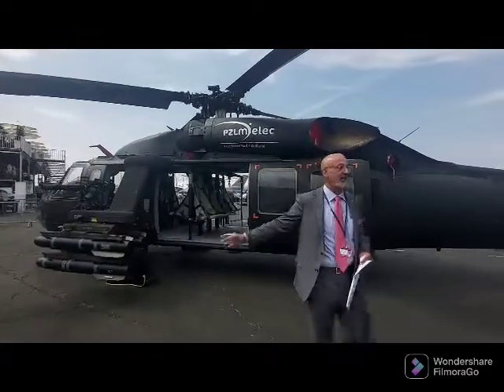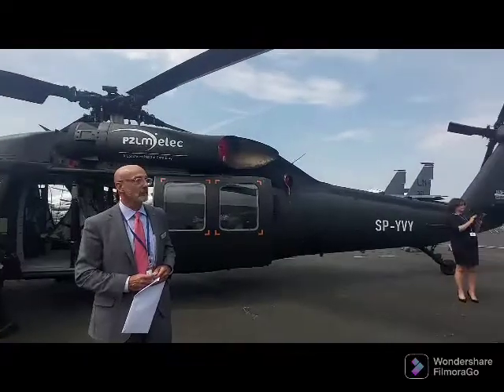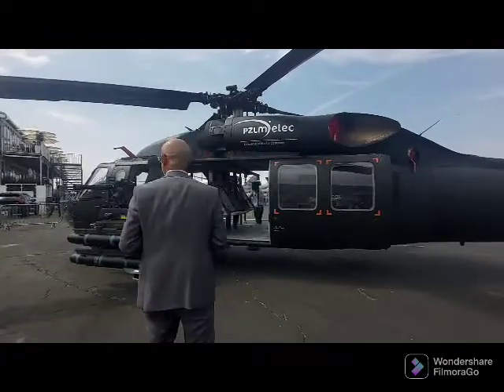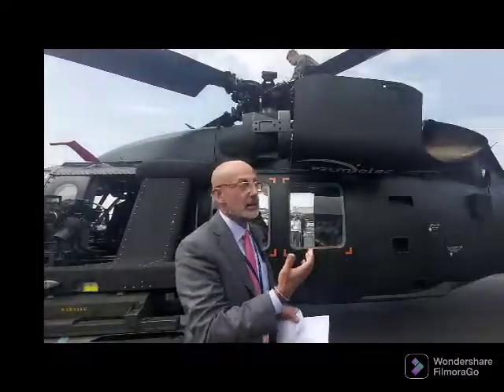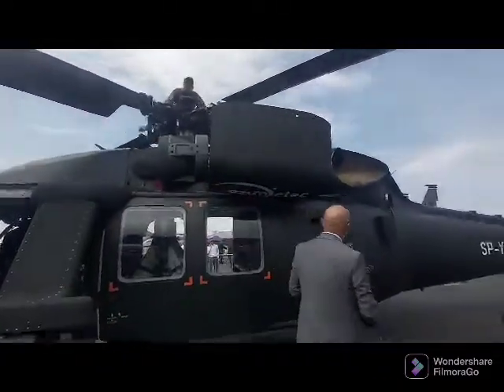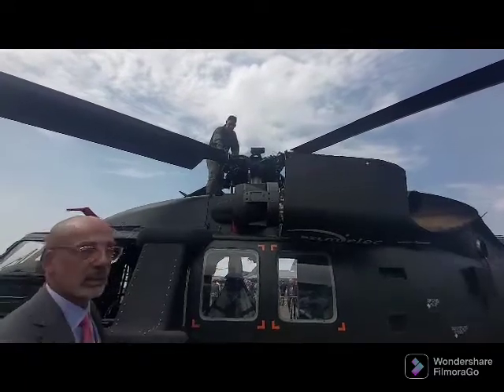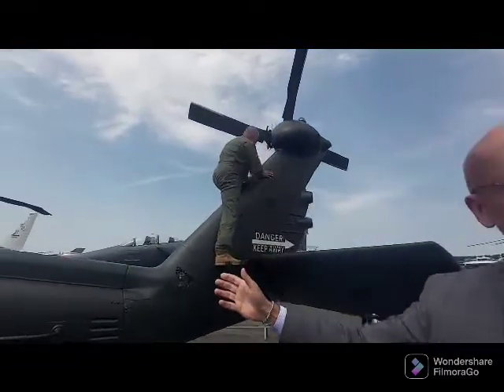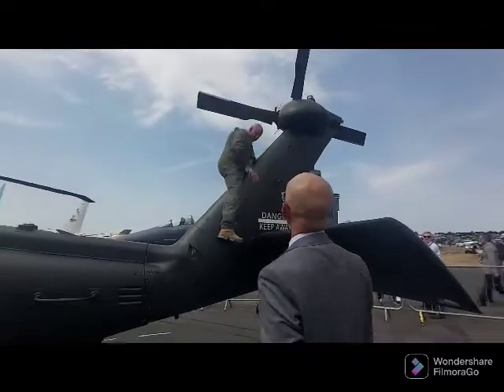Global success of Hawk Series with Demo of aircraft by Leon M Silva Sikorsky LM at FIAS 2022.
Global success of Hawk Series with Demo of aircraft by Leon M Silva VP Global Commercial & Military Systems Sikorsky LM at FIAS 2022.